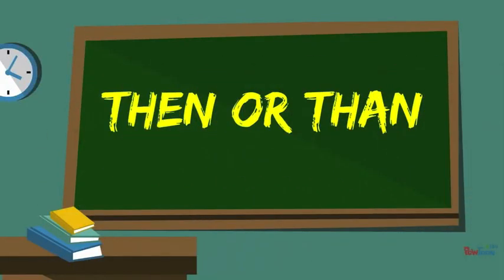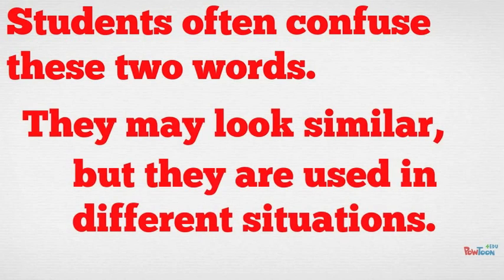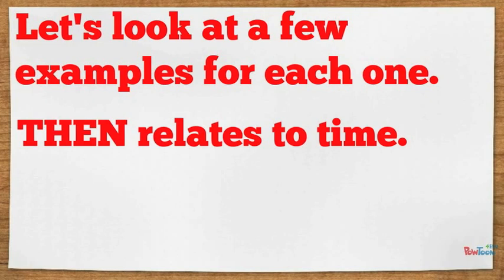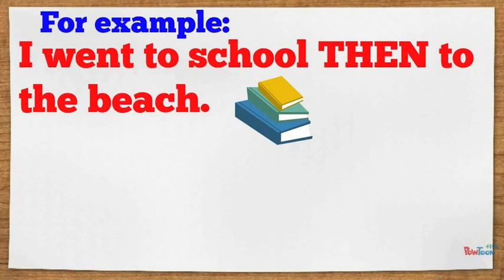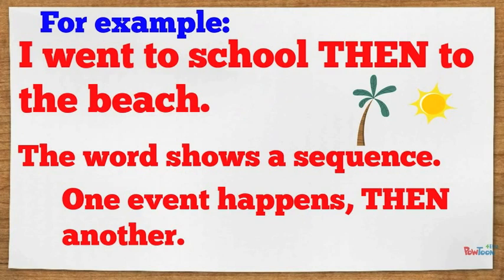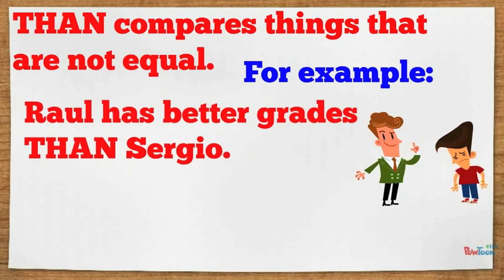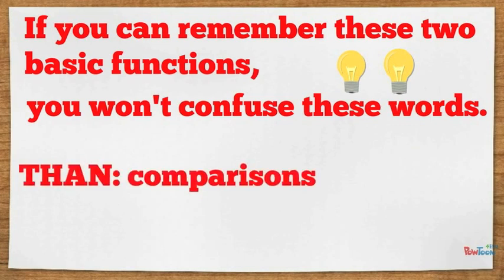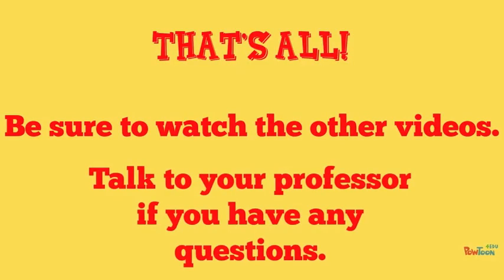ESL 101: Then or Than